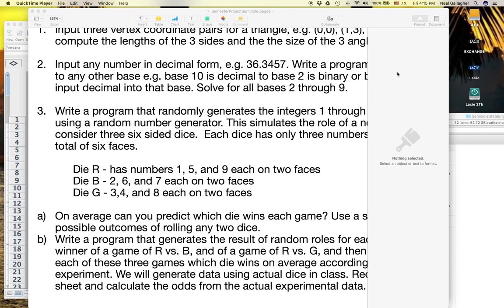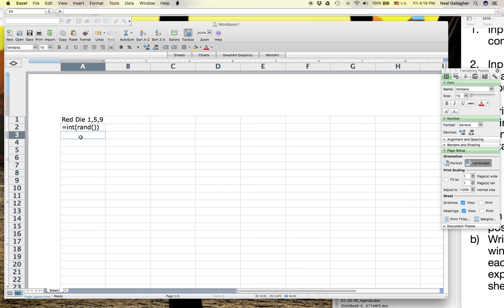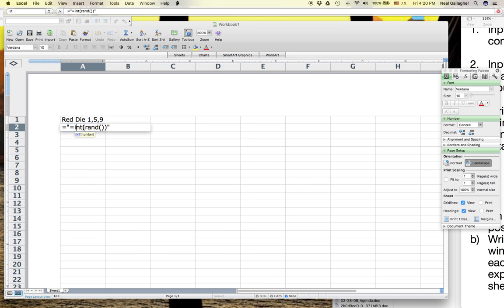Excel simulate the role of 3 six sided dice.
Three separate dice each with six sides but with only 3 numbers. Each number is repeated on two sides. We call the three dice RED, GREEN, and BLUE. We role two dice at a time and see which one wins. We compare the winners to decide ultimately which of the three dice wins more often.